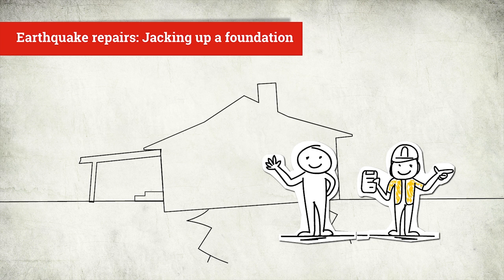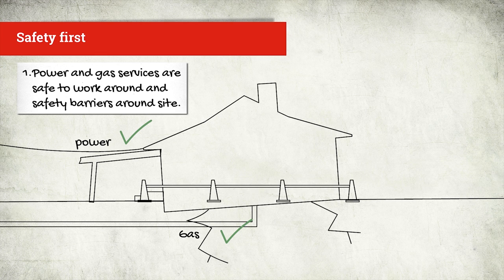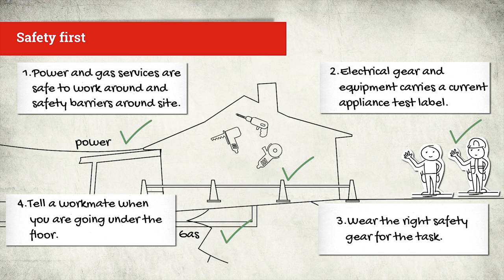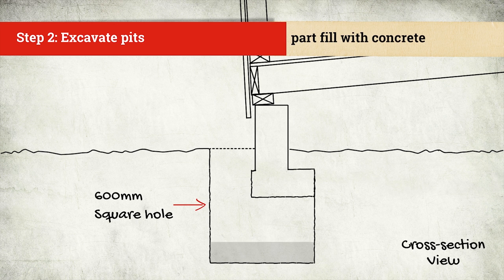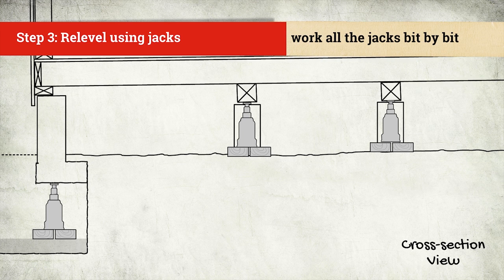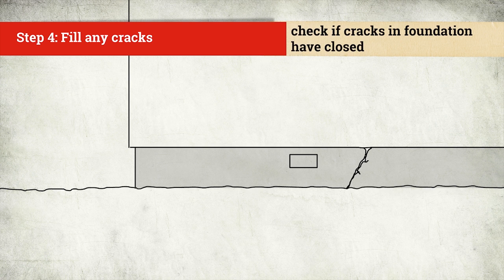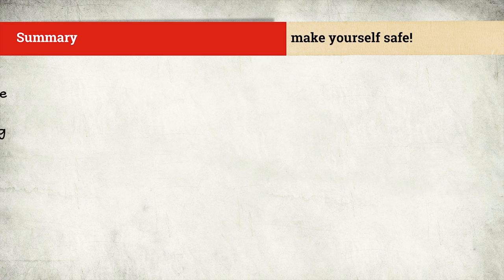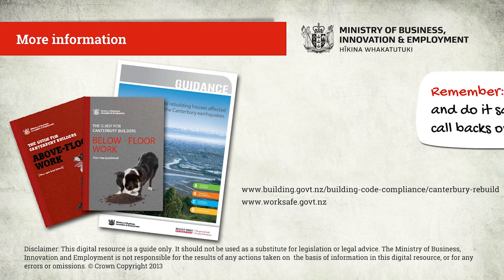Earthquake repairs: Jacking up a foundation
A step-by-step guide about jacking up the foundatins to re-level floors in earthquake damaged houses, safely and properly. This video has been developed by MBIE for builders working in Canterbury, New Zealand.